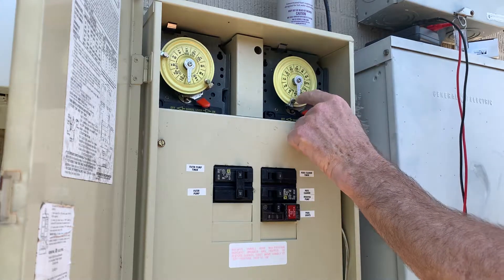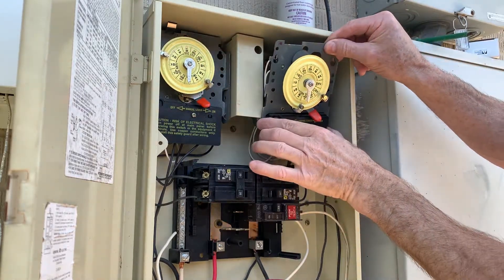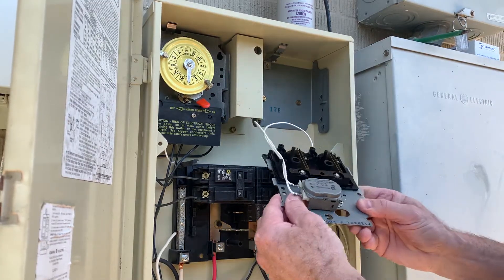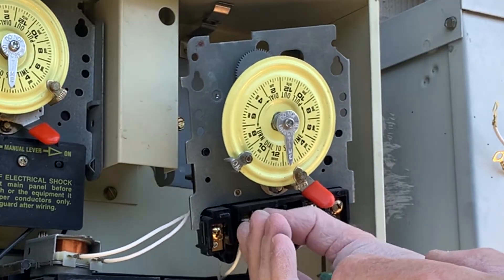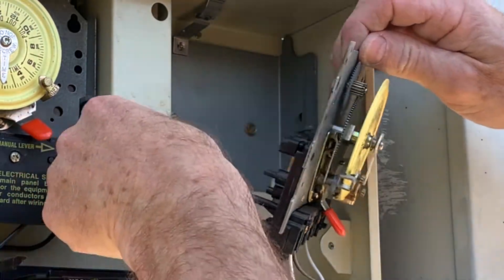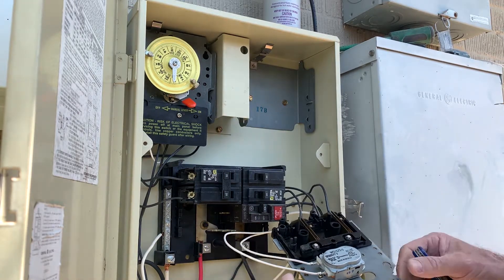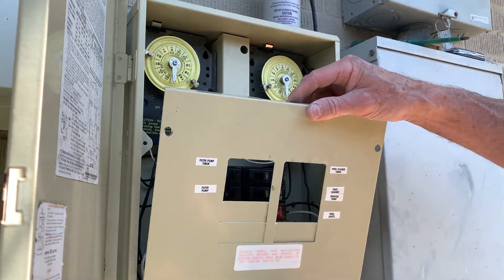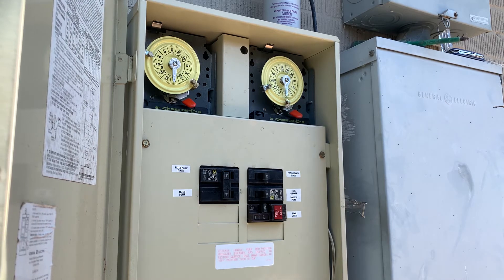Replacement of Intermatic Pool Timer Motor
This video shows how to repair a broken motor on an Intermatic Timer. These timers are commonly used in the control of pool pumps. Once the timer motor fails the timer no longer advances the start/stop switches resulting in loss of motor control functions.

Intermatic Parts:

Intermatic Pool Timer Motor for T104M 220 Volts WG1573-10D

Intermatic WG1570, 125V 60-Hertz Replacement Time Clock Motor for T101, T103, and T105

Intermatic Wg736-14D Timer Clock Motor for T1900, T8800 & R8800 Series

Intermatic T104M Mechanical Time Switch Mechanism Only

Intermatic T101M 24-Hour Mechanical Timer SPST Mechanism,Gray

Intermatic T106M Timer, 120-277V Spdt 24-Hour Dial Mechanical Timer Mechanism

Intermatic T101 40 Amp Type 1 Indoor Steel Mechanical Timer